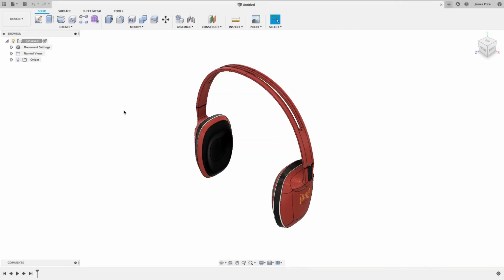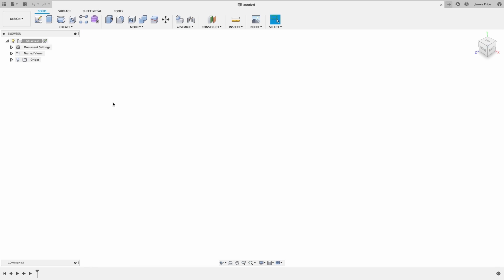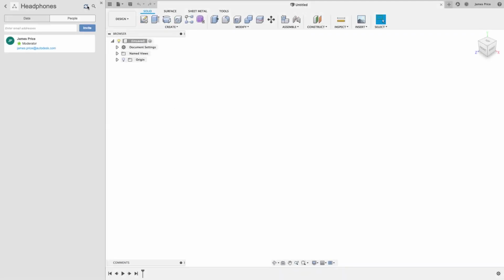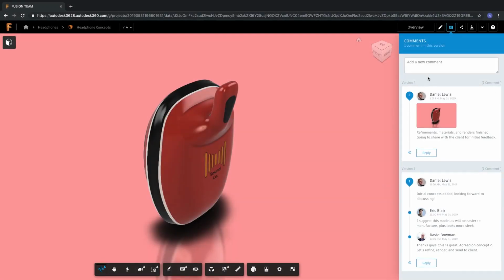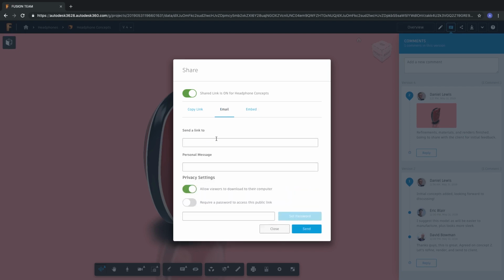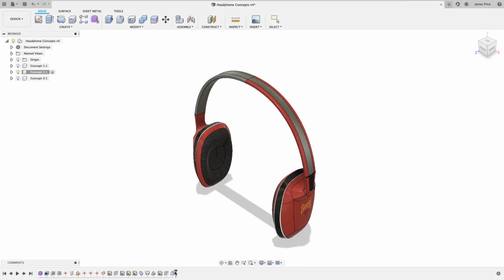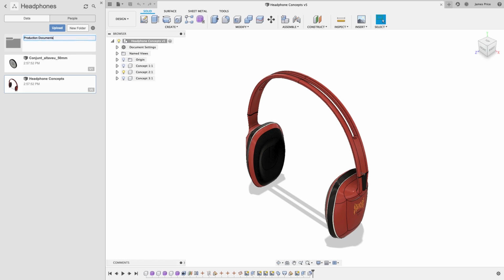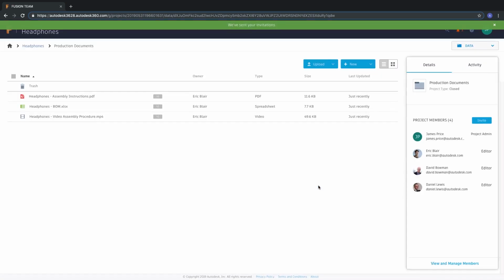SOLIDWORKS transition guide (Video #4) - Team collaboration